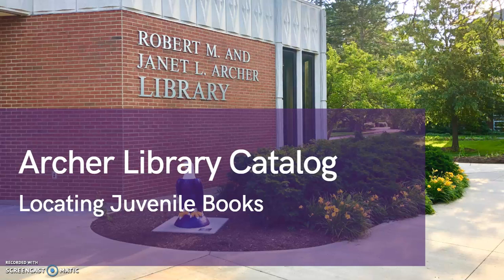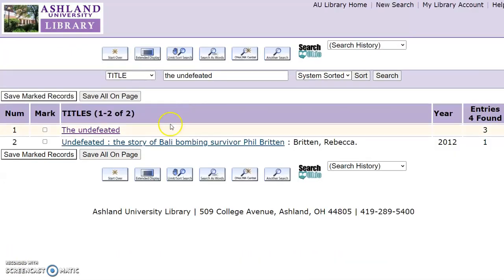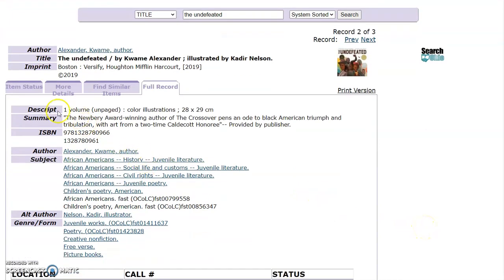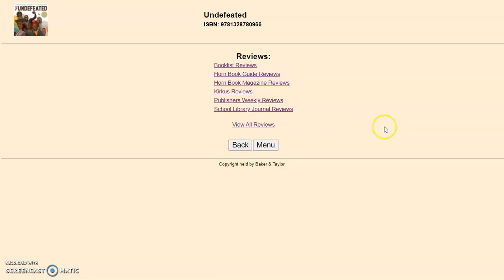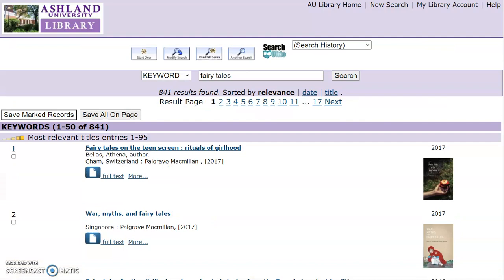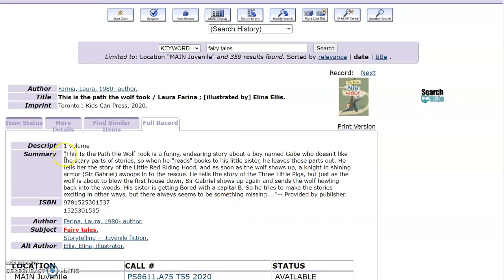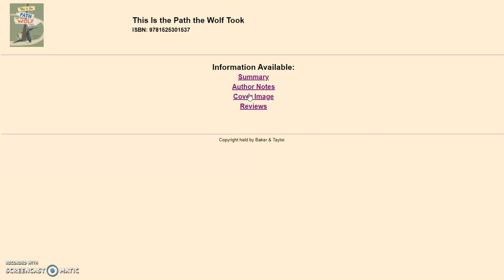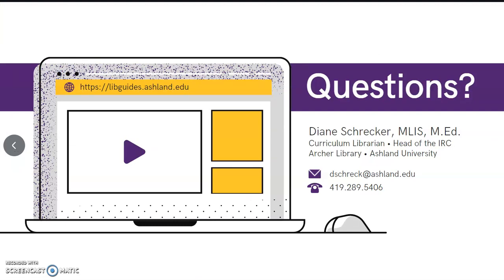Archer Library Catalog: Locating Juvenile Books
Welcome to the Archer Library catalog tutorial for locating juvenile books. I'm Diane Schrecker, curriculum librarian and Head of the Instructional Resource Center. This video features conducting a keyword and title search, modifying search results to the main juvenile collection, reviewing a catalog record, and exploring content café.